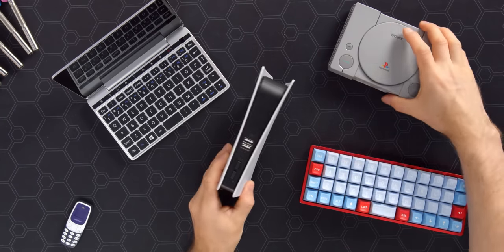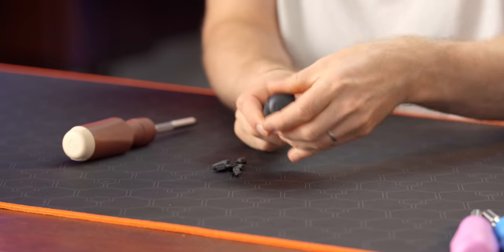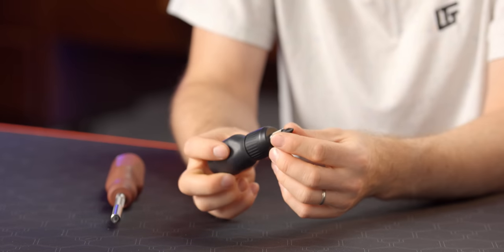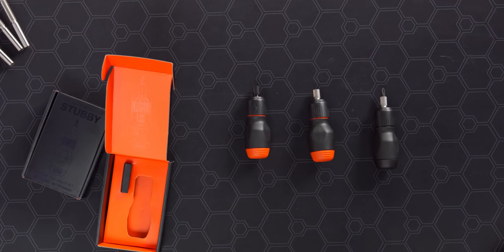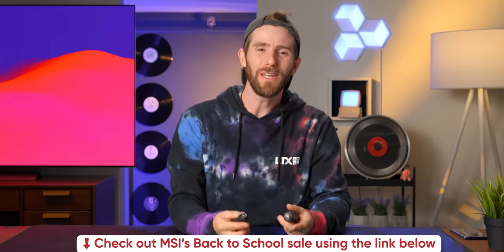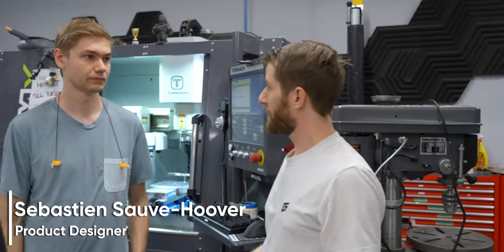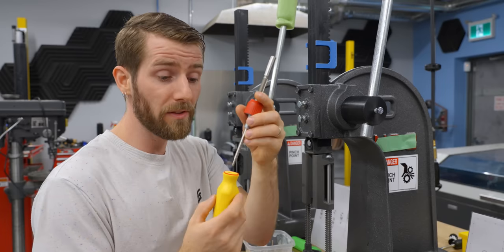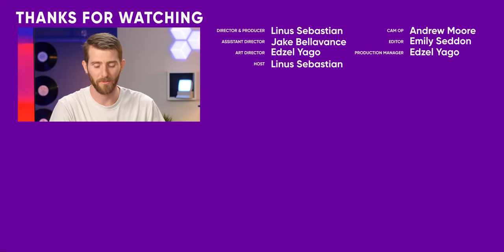Size doesn’t matter. - LTT Stubby Screwdriver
We've gotten a lot of great feedback about the LTT Screwdriver, but sometimes you need something a bit smaller to get the job done. Luckily, the new LTT Stubby screwdriver is here to show that sometimes size does matter. Linus is here to show it off alongside our new solid-color screwdrivers available on lttstore.com

CHAPTERS
0:00 Sometimes smaller is better!
0:33 Unboxing and difference between small and full-sized
4:30 Available Stubby colours and the new Solid-Color Screwdriver!
6:17 Sponsor - MSI
6:55 ANOTHER new screwdriver type... the Mystery Driver!
10:51 Outro